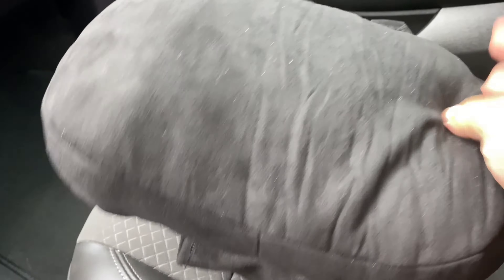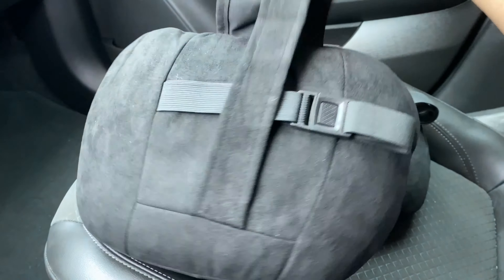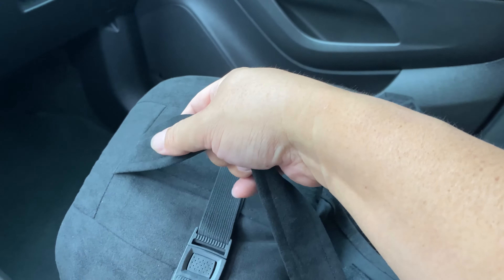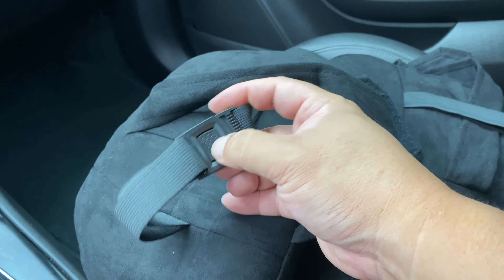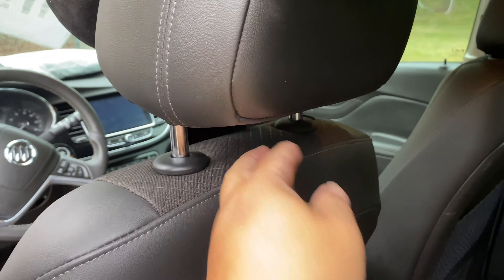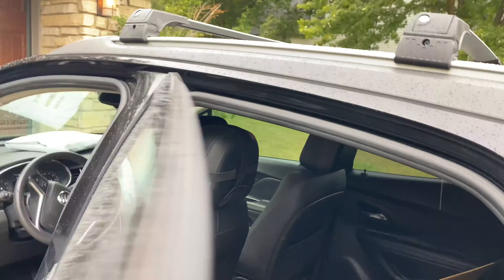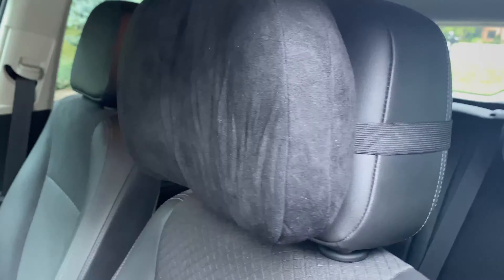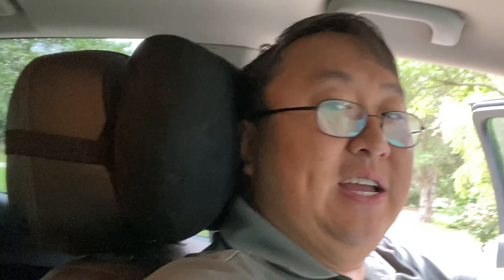Car Headrest Pillow Review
Universal Driving seat car Pillow Sleeping Neck headrest for Tesla Model Y/3 with Adjustable seat Belt, Balance Neck Pillow Designed to Relieve Neck Pain and Muscle Tension 2PCS
Brand: WEIDUOXIN

Material Polypropylene, Suede, Cotton
Color 2 black pillows
Brand WEIDUOXIN
Vehicle Service Type Passenger Car
Position Front
Material: The outer layer is high-quality suede, and the inner layer is high-grade down cotton, which is very soft and comfortable, and protects your neck and neck. There are two installation modes for headrest and neckrest. Two elastic bands on the back make it easy to install. Installation location: car seat headrest neck pillow (applicable for both front and rear seats) Package content: black car neck pillow
Filling Material : Natural Fiber
Material :Suede
Featrue1 : car headrest pillow
Featrue2 :Suitable for 99% of cars

Universal Driving seat car Pillow with Adjustable seat Belt,Sleeping Neck headrest Balanced Soft Memory Foam Neck Pillow Designed to Relieve Neck Pain
Universal Driving seat car Pillow with Adjustable seat Belt,Sleeping Neck headrest

*Applies to 99% of cars.

*Made of high-quality materials, super soft and comfortable.

*Helps to protect the neck and relax muscles.

* Allows you to sit upright, allowing you to maintain a better posture when driving or sitting in the car.

* Can effectively reduce fatigue and pain caused by long-term driving.

Intimate design of suede car headrest, giving you first-class comfort Expedition Money LLC